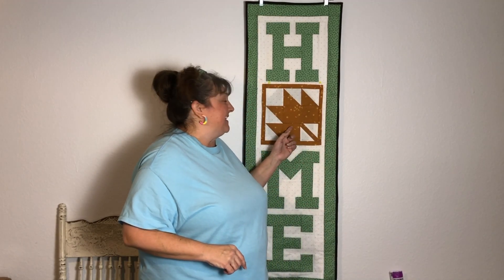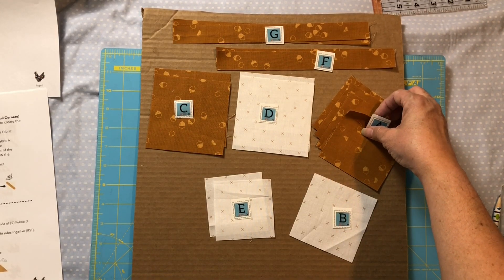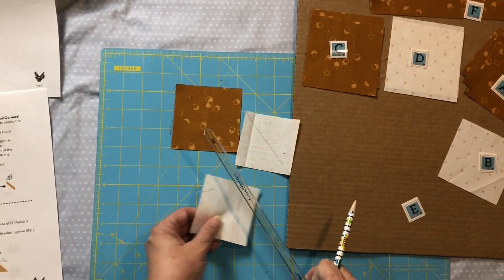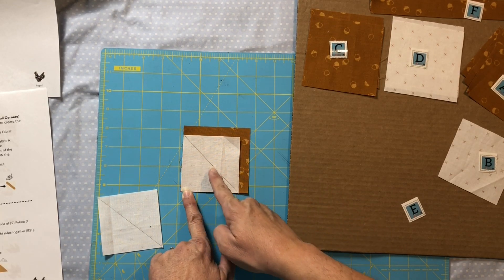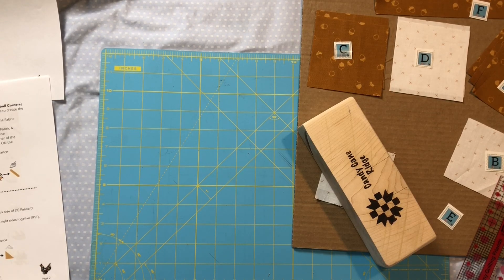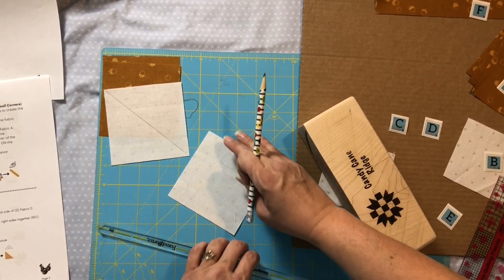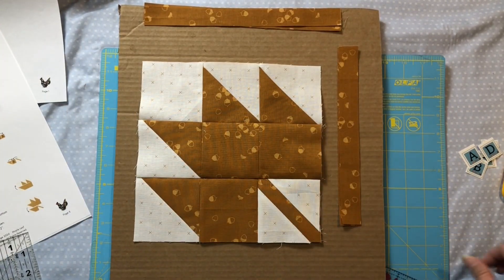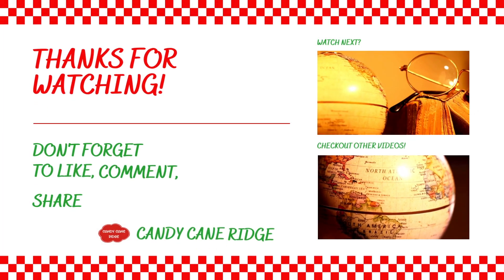Maple Leaf Quilt Block Video Tutorial perfect for Fall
Follow along as we make this Maple Leaf quilt block.  Perfect for the HOME porch quilt or use it by itself for Fall home decor projects.